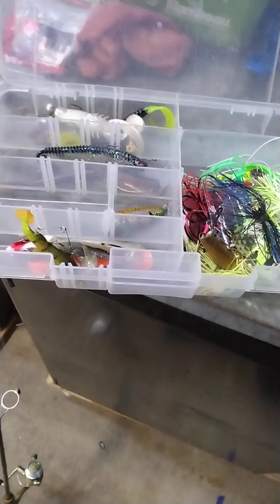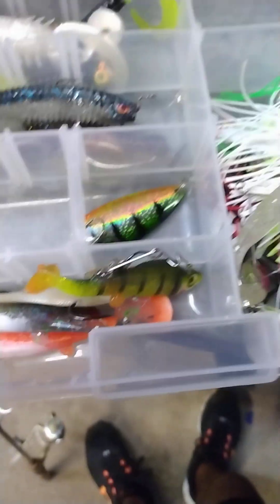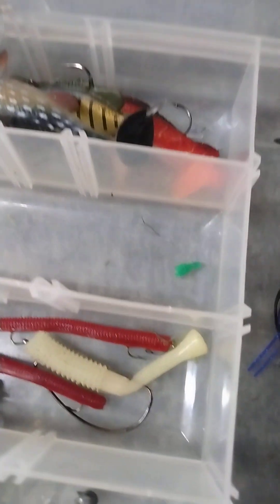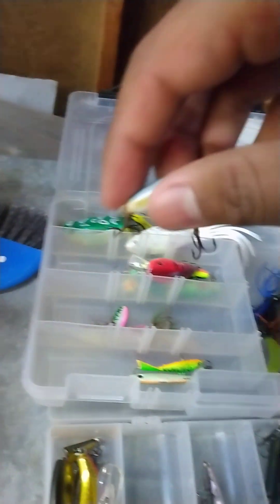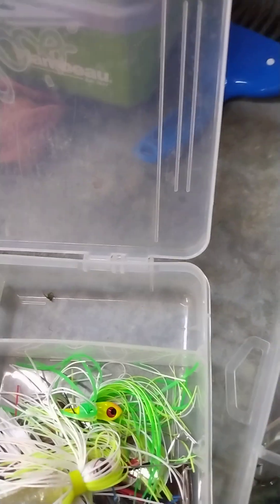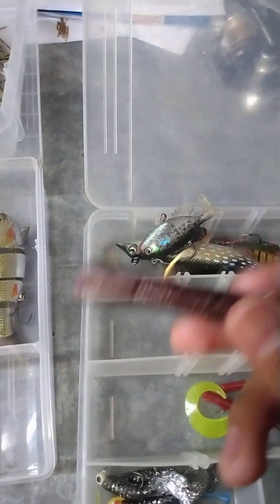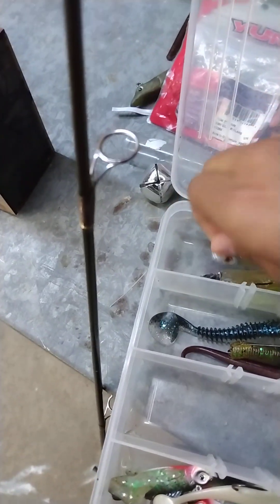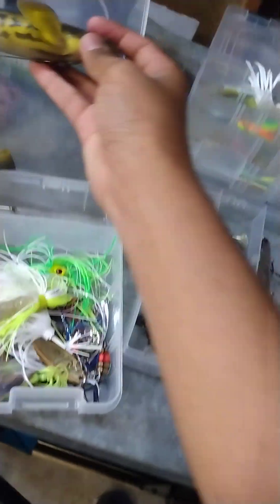tips for fishing and for beginners